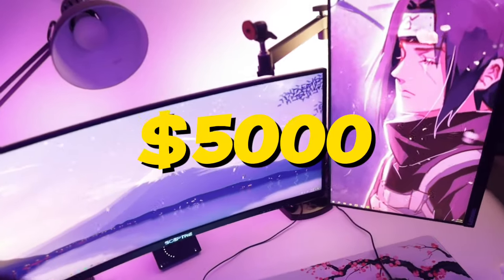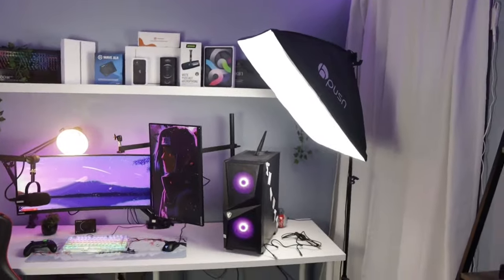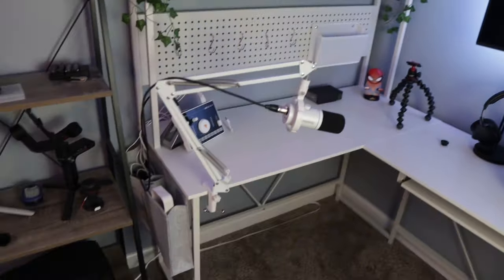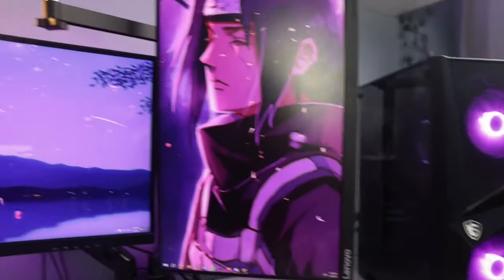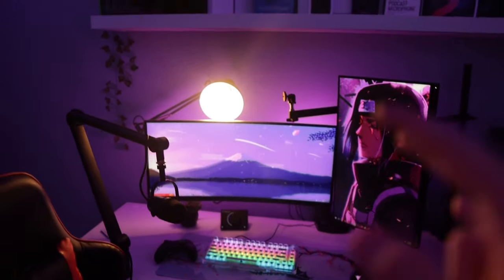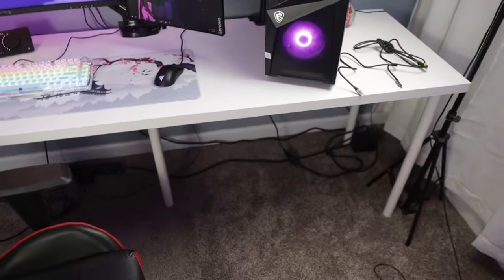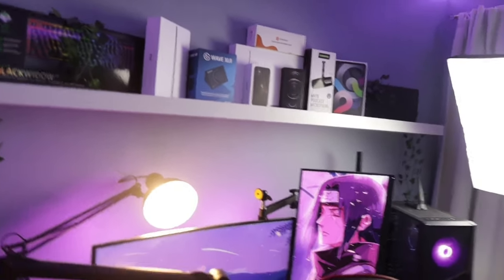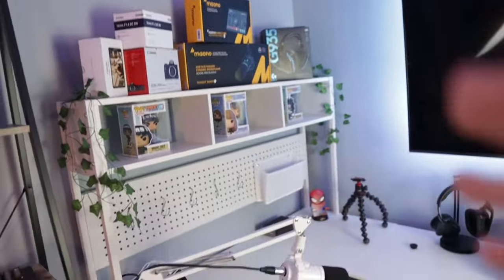Top 5 BUDGET Items to Upgrade Your Gaming Setup in 2024!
In this video, we went through a full list of things you can add to build a budget gaming setup!

Maono Links:
Microphone
Audio Interface

BUDGET EQUIPMENT:

Lighting:
Studio Lights
Lamp

Audio:
Microphone
Audio Interface

RGB:
Govee Led Strips
Govee Light Bars
Puck Lights

Desk:
IKEA Desk
IKEA Shelf
Sikaic Desk